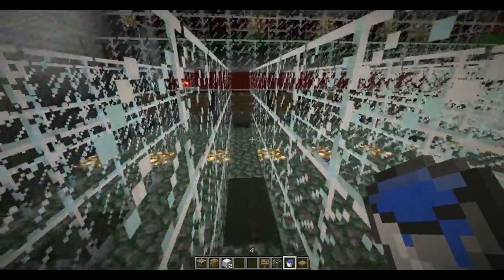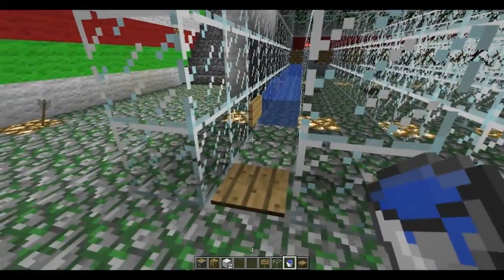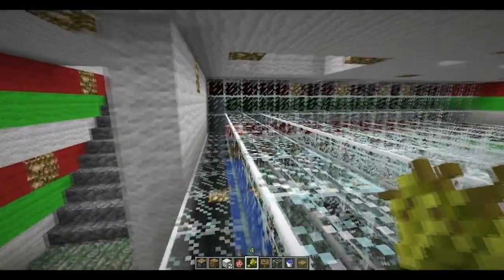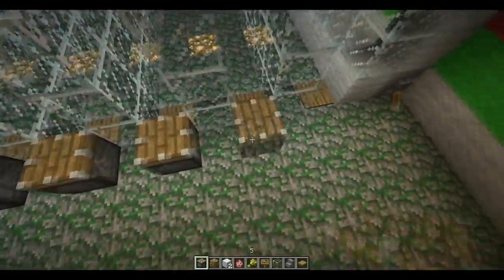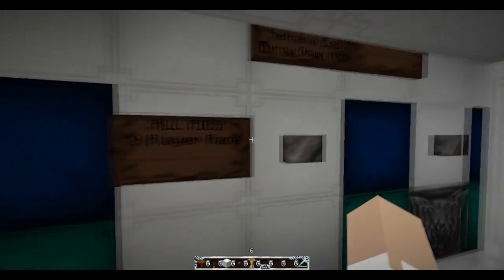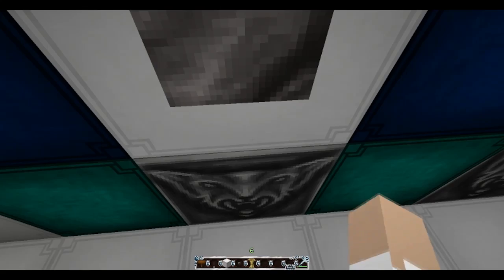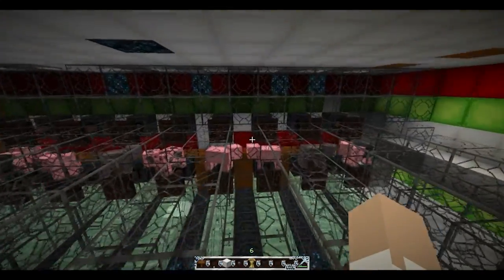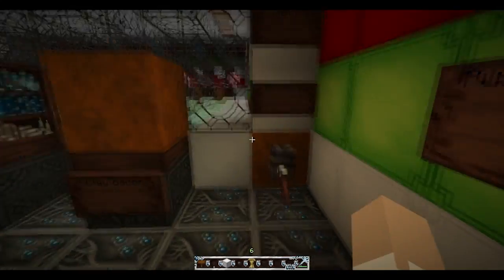BONUS VIDEO: Pig Racing REVISIT!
Illegal Pig Racing on MrRainbowSoups server just got a massive overhaul! Check it out! Now up to 9 players!